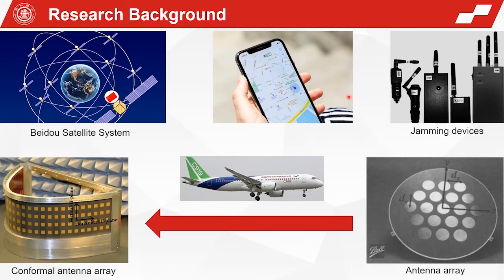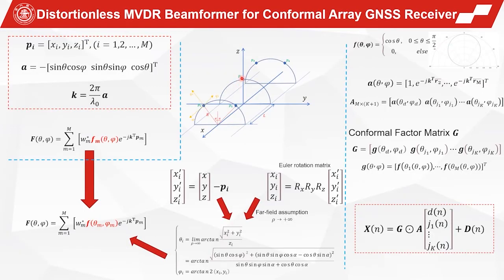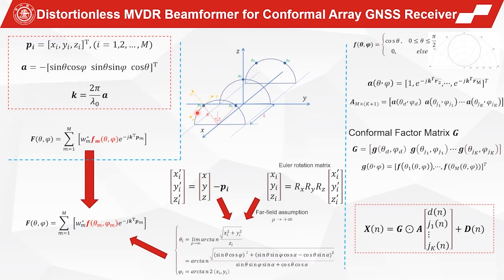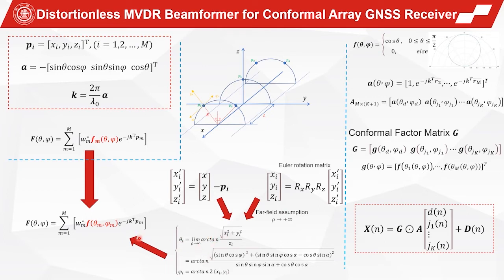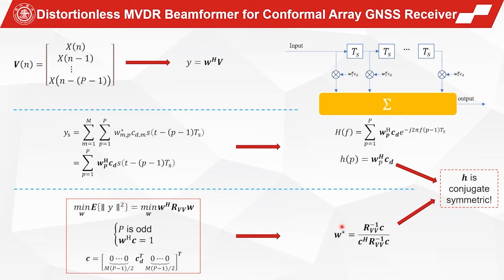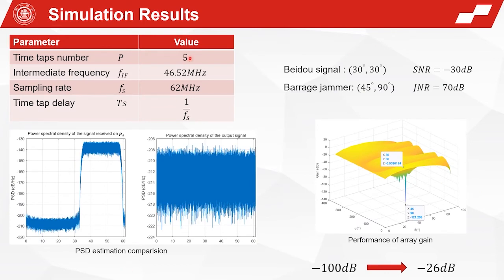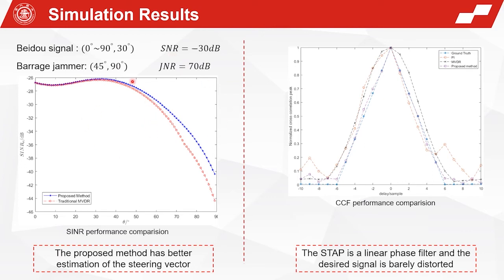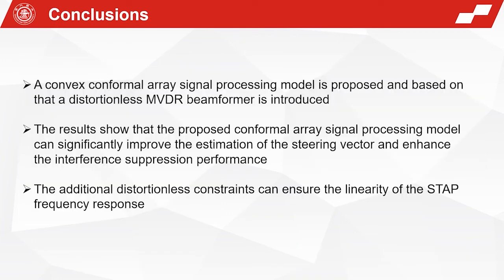Distortionless MVDR beamformer for conformal array GNSS receiver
Authors: Han Li (Shanghai Jiao Tong University); Di He (Shanghai Jiao Tong University); Xin Chen Shanghai Jiao Tong University); Jiaqing Qu (Shanghai Radio Equipment Research Institute); Lieen Guo (Nanchang University)
16th EAI International Conference on Communications and Networking in China